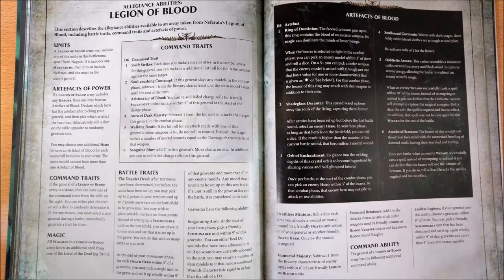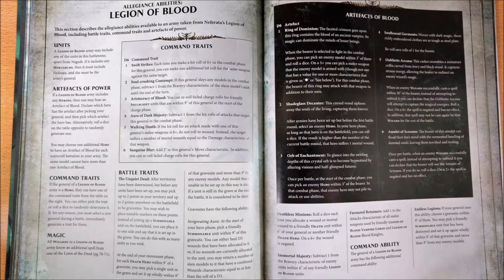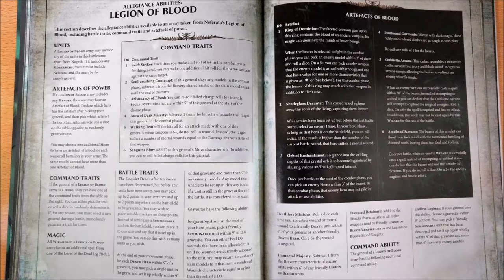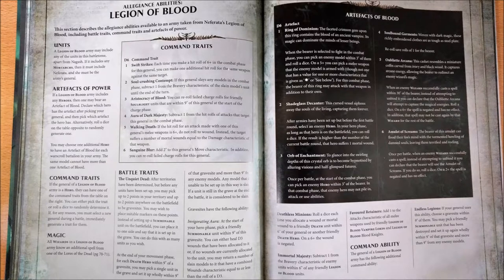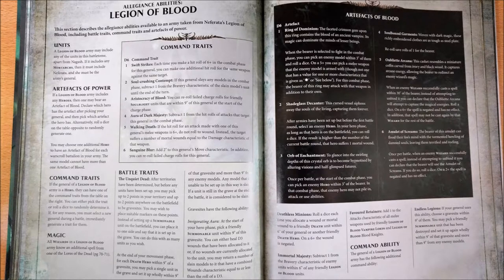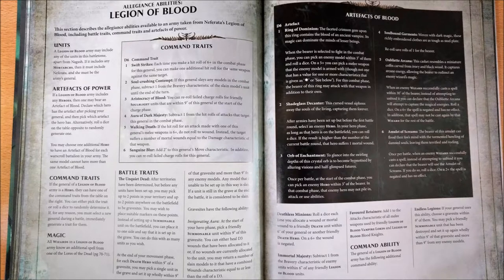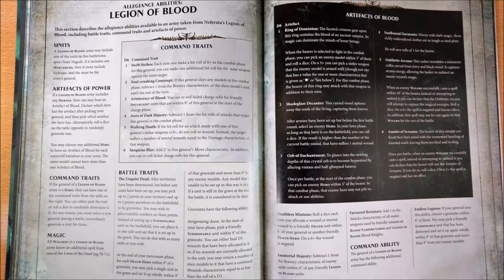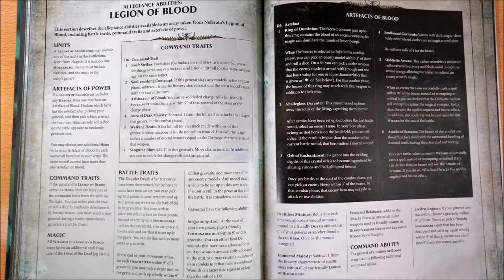LoN Legion of Blood allegiance analisys eng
Detailed analisys of the allegiance Legion of Blood inside the battletome Legions of Nagash released by Games Workshop in 2018.